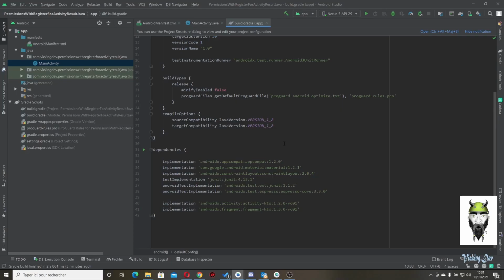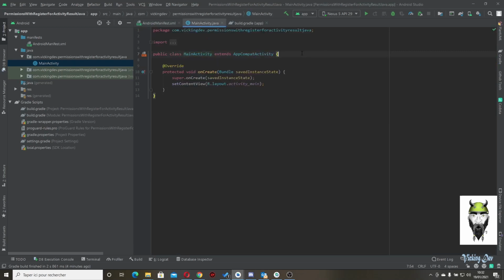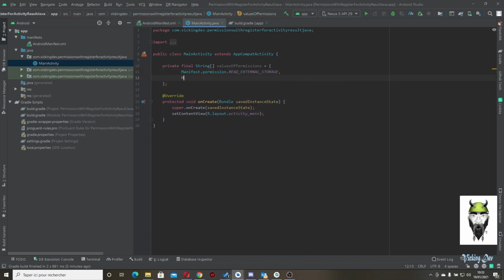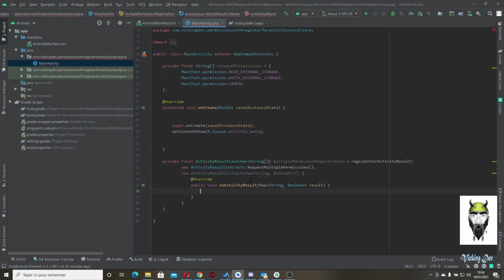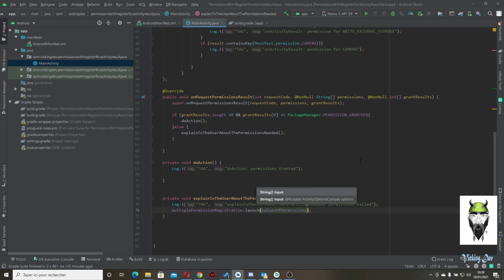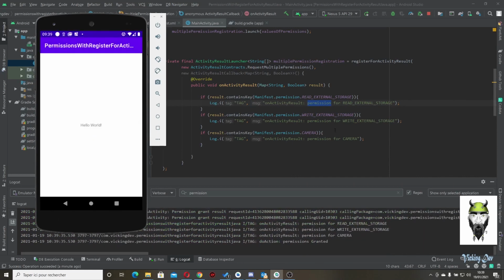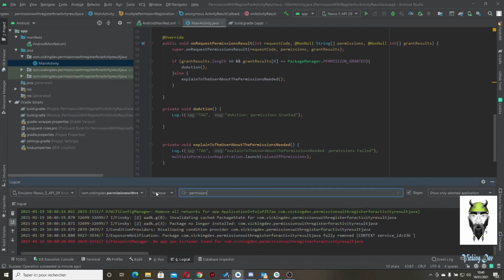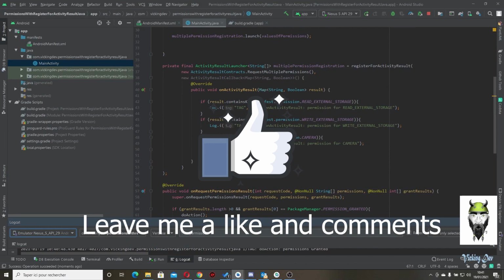Android JetPack Permissions is easy with Activityresultcontracts Java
Hi, in this simple example, asked permissions to the user is so much simple with Android JetPack Libraries